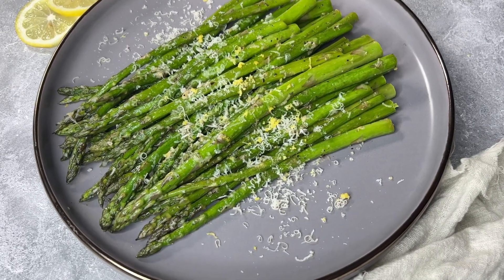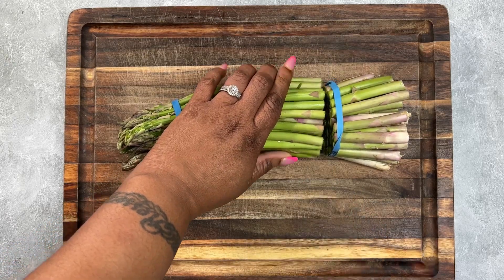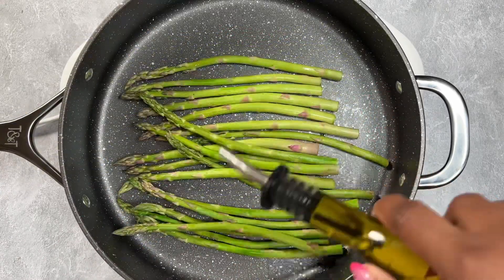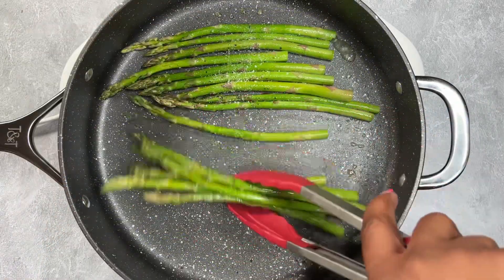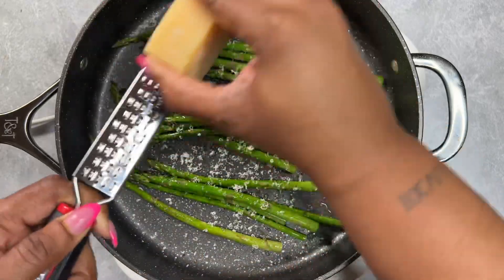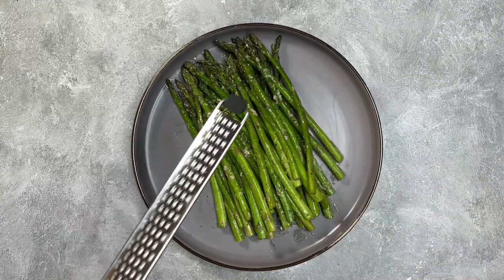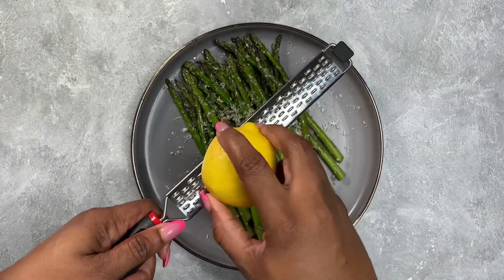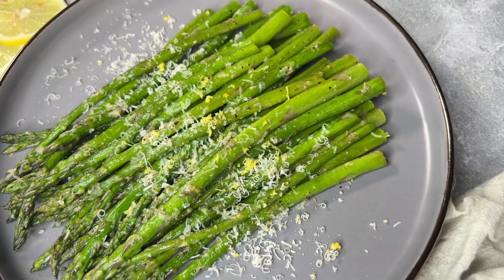The Secret To Perfect Asparagus | The Best Asparagus Recipe On YouTube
1 bunch of Asparagus
1 tablespoon of olive oil
Salt
Pepper
Parmesan cheese
Zest of lemon

Hint of Soul
3801 S. Central Ave.